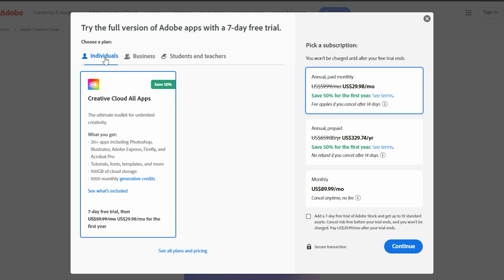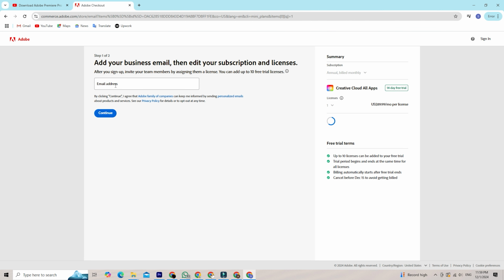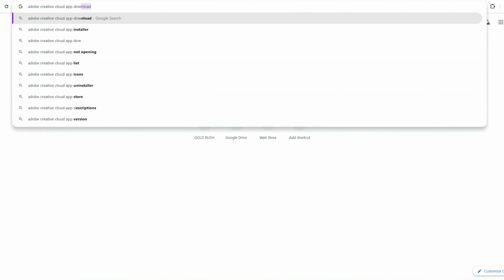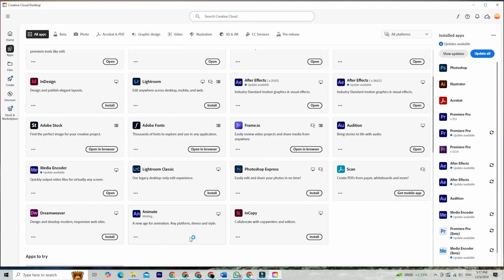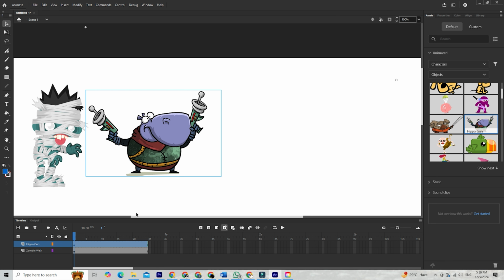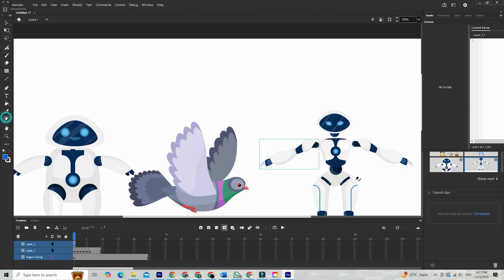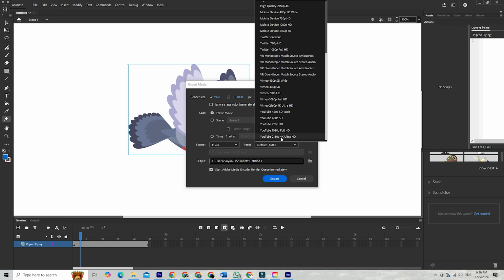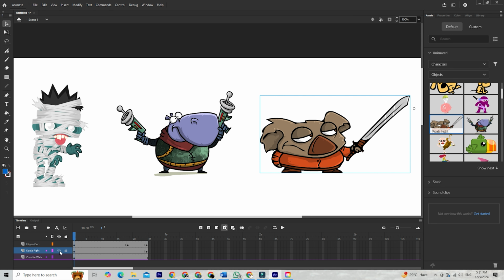How To DOWNLOAD Adobe Animate For FREE 2026 (Official Setup)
This tutorial shows you how to legally download and install Adobe Animate for free on both PC and Mac with the official 7-day or 14-day trial! Create stunning animations and interactive content without spending a dime. Perfect for animators, motion graphics designers, and content creators. No technical skills required! After completing this tutorial, you'll be able to create professional-looking animations with Animate on your computer.